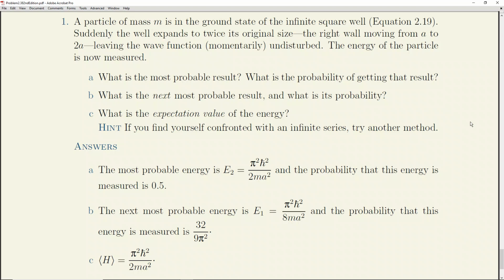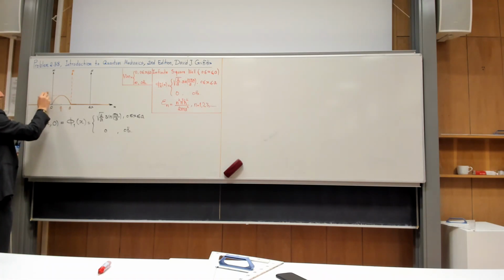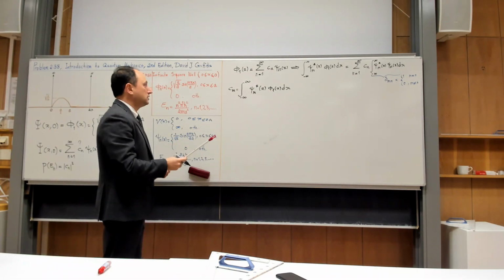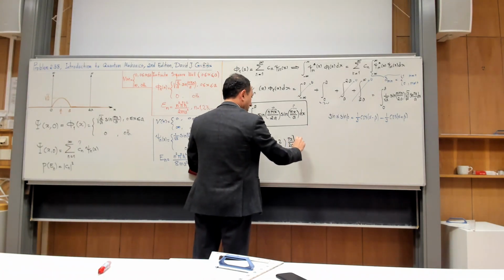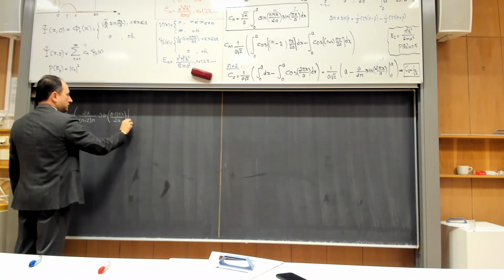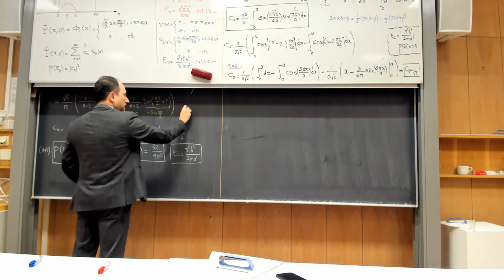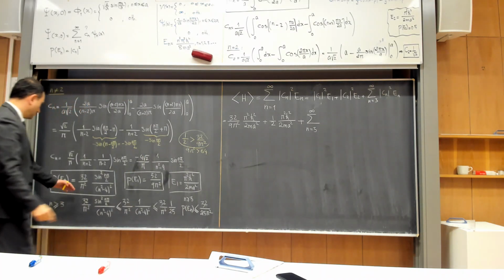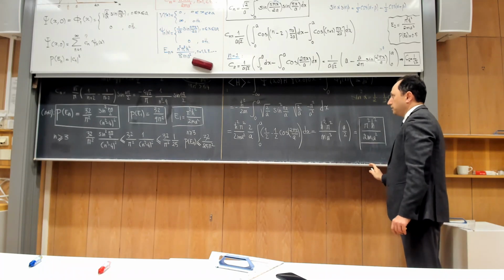Problem 2.38, Quantum Mechanics, 3rd Edition, Griffith & Schroeter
In this video, I solve problem 2.38 in "Introduction to Quantum Mechanics, 2nd Edition, David J. Griffiths.